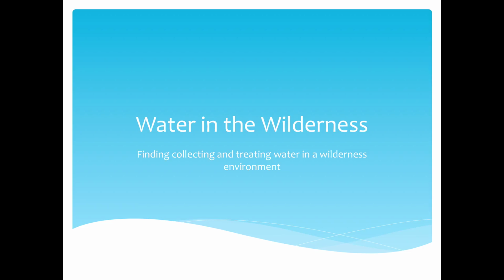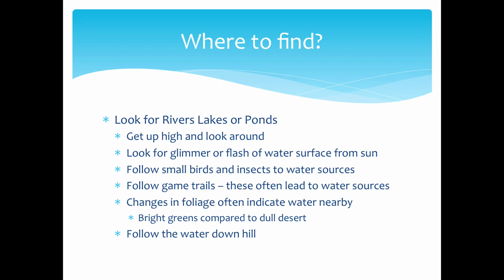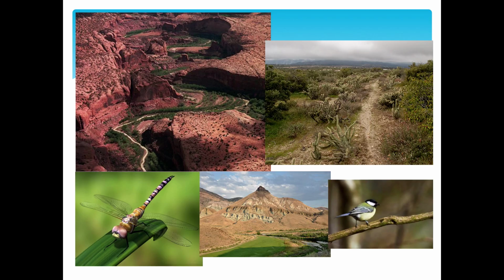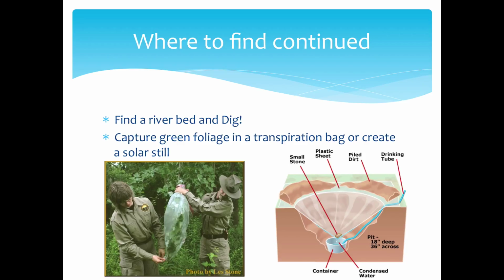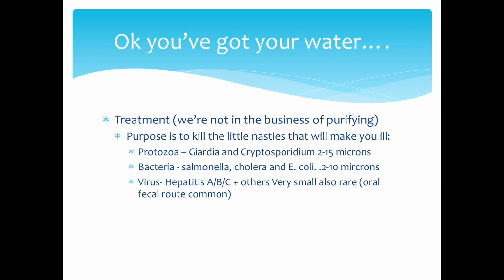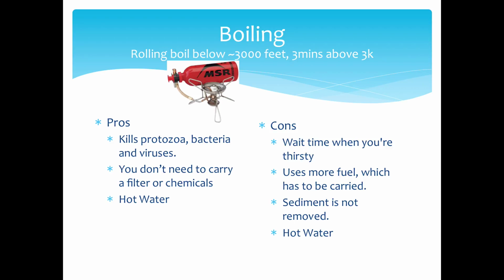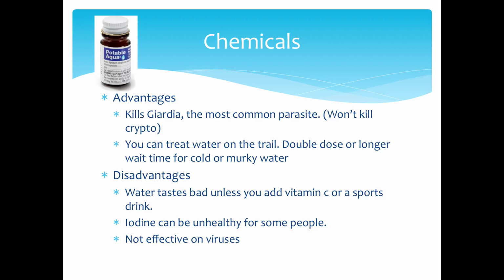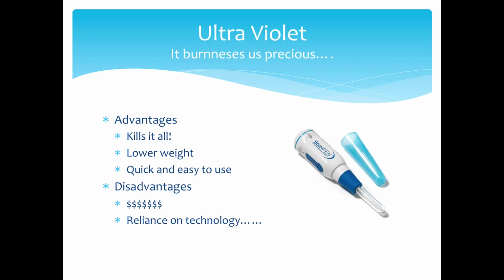Water lecture WLT